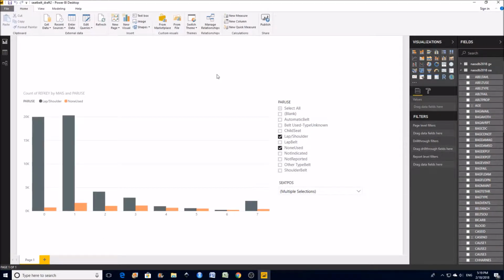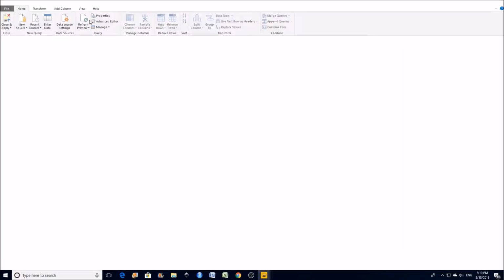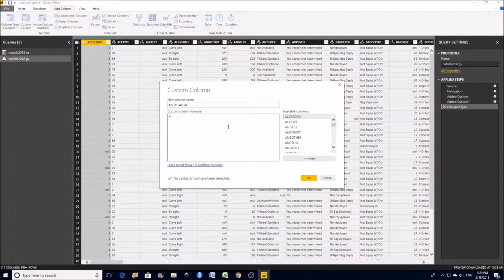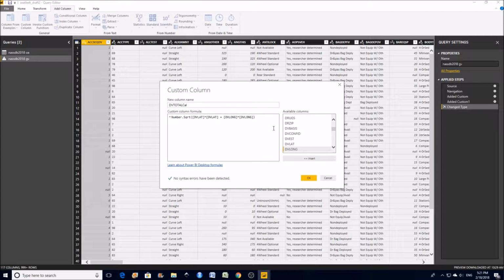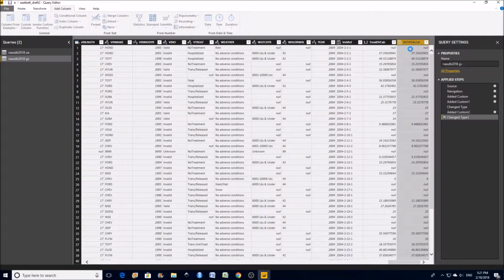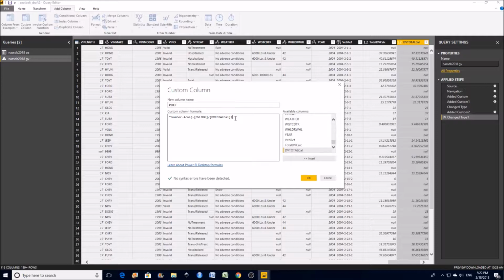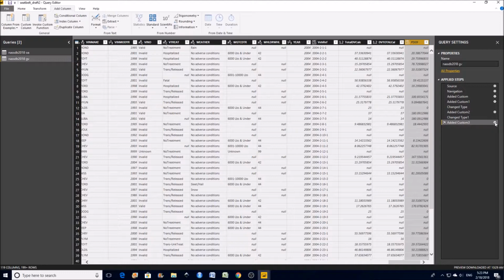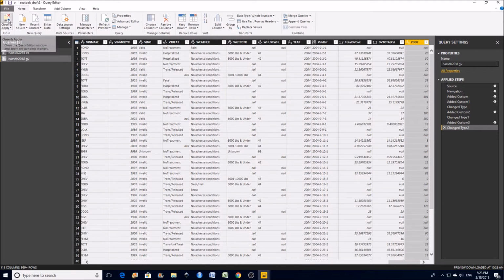Collision Data Warehouse Tutorial 5 - Creating Calculated Fields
This tutorial demonstrates how to add calculated fields for the total speed change (delta-V) and the principle direction of force (PDOF).